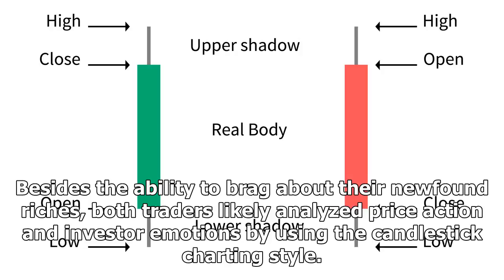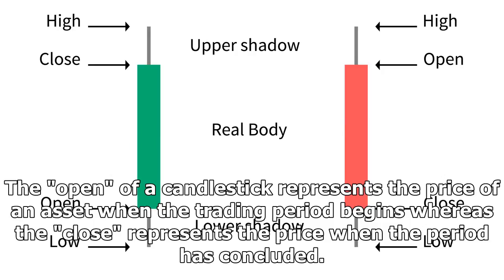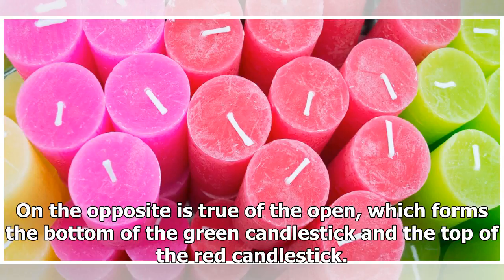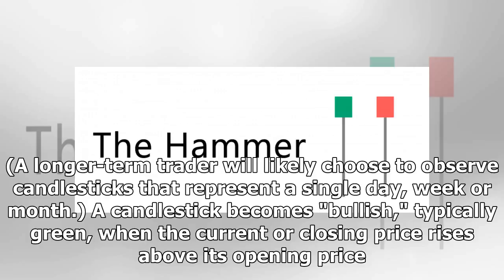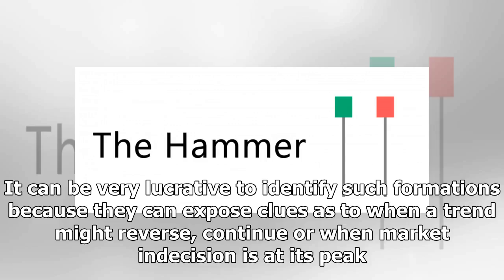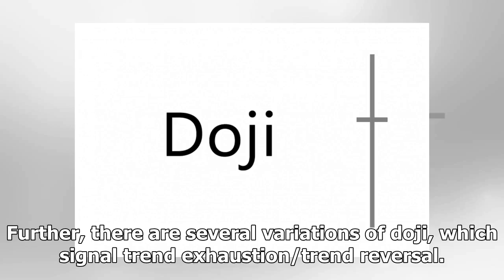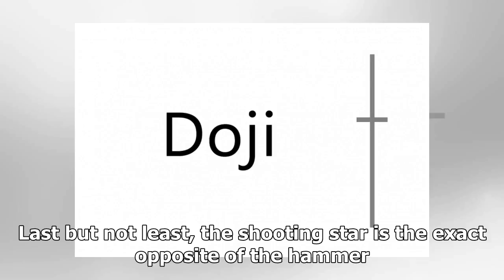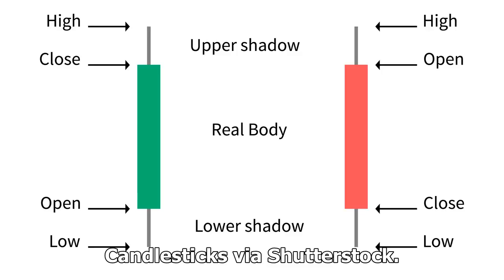Crypto Trading 101: A Beginner's Guide to Candlesticks